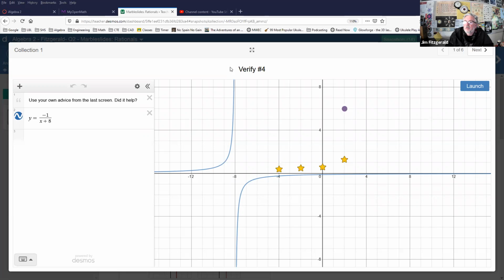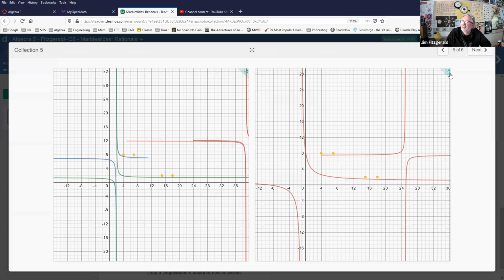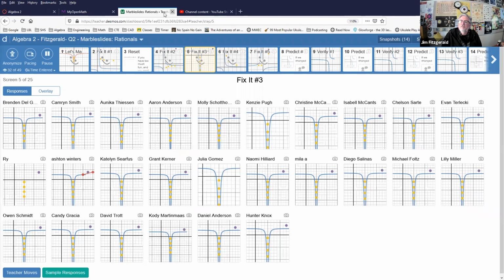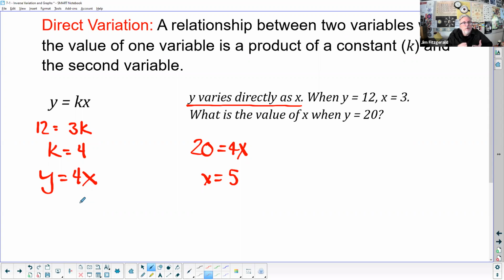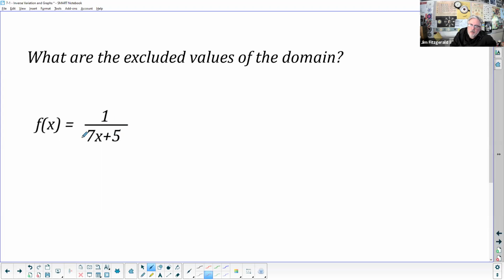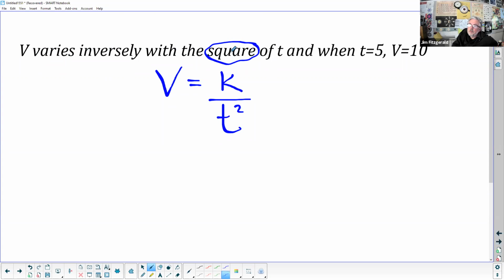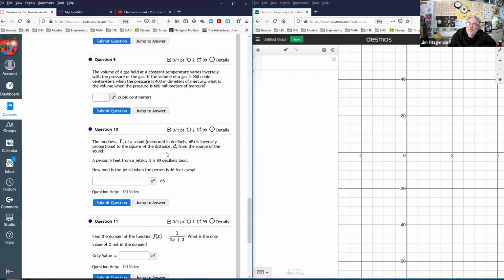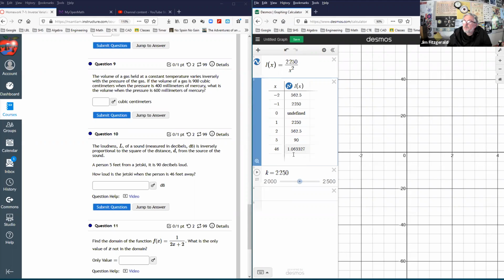7 1 Inverse Variation and Graphing Rational Functions